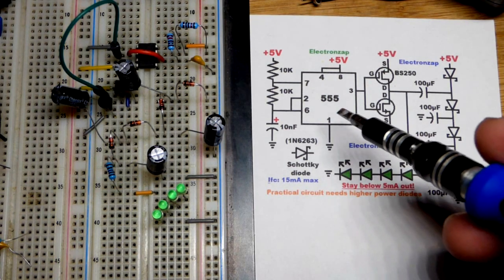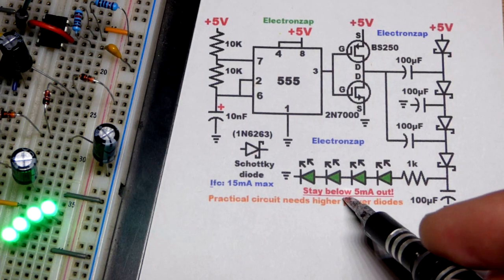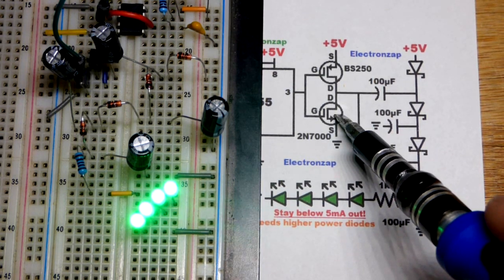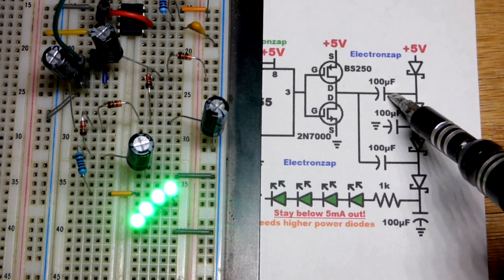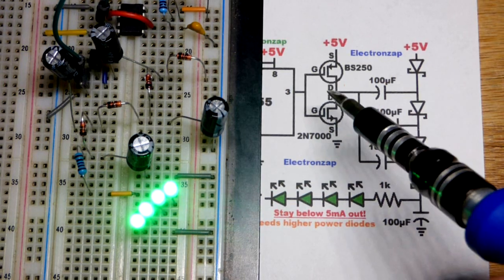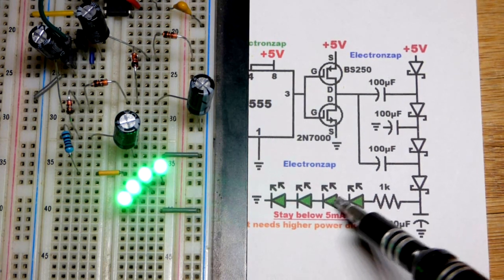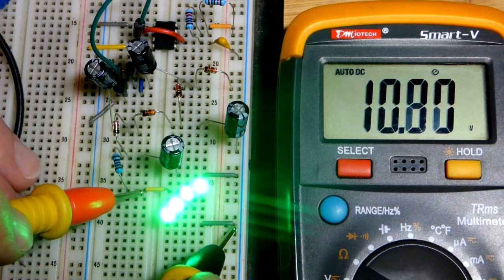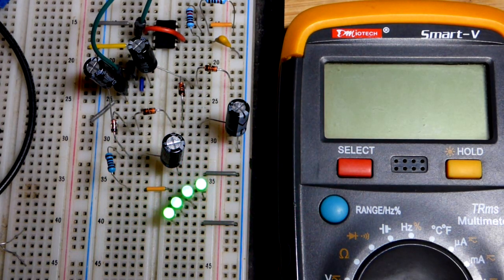Low power Schottky diode voltage tripler using astable 555 timer controlled MOSFET signal inverter